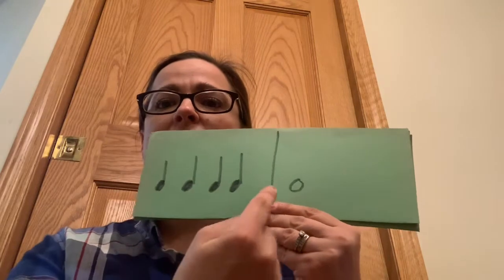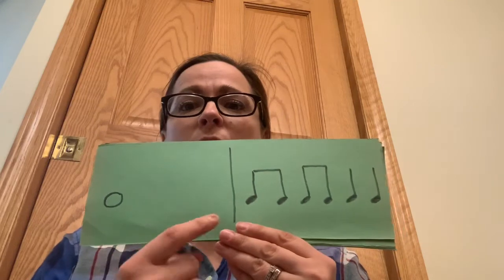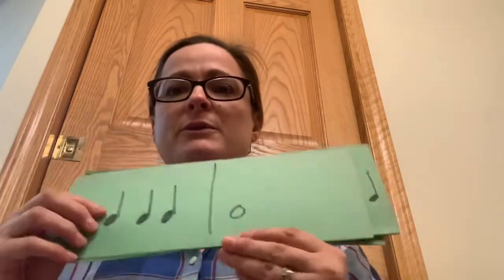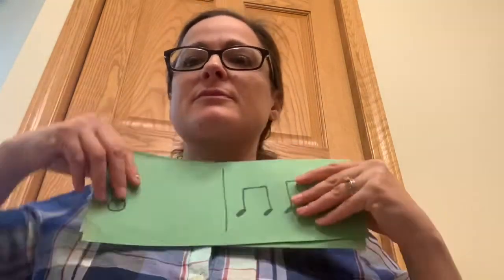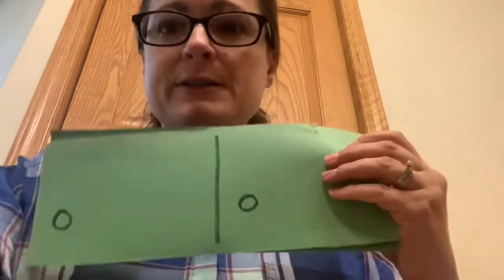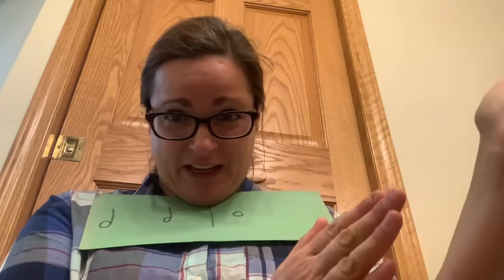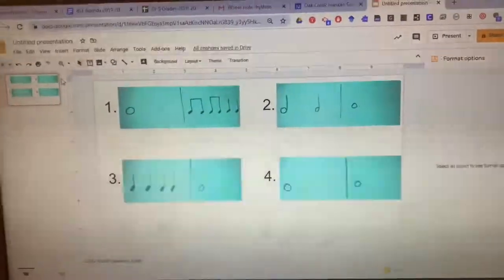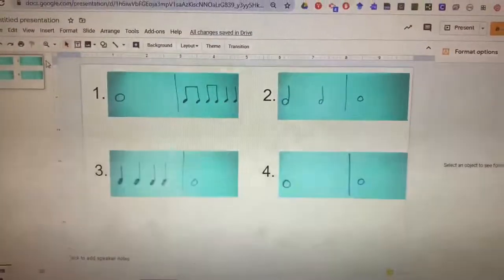Read whole note rhythms to me